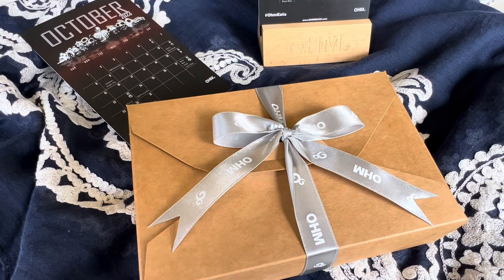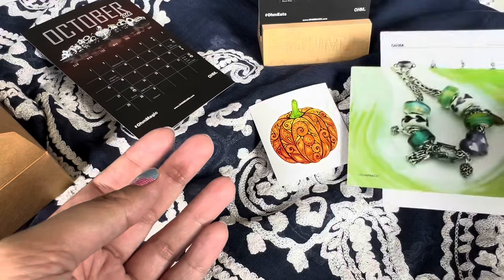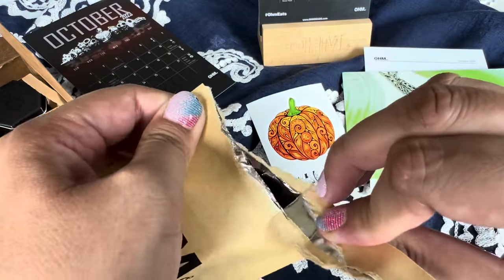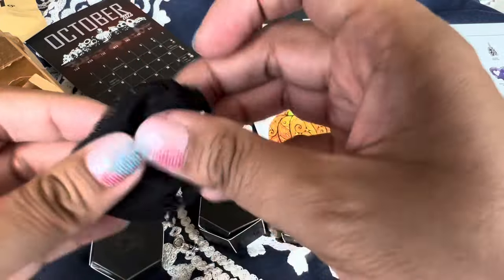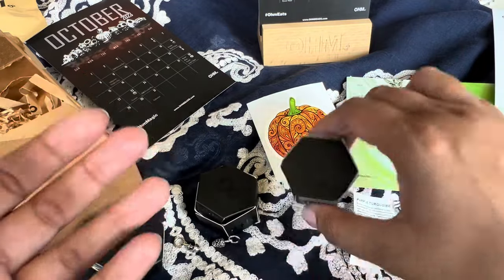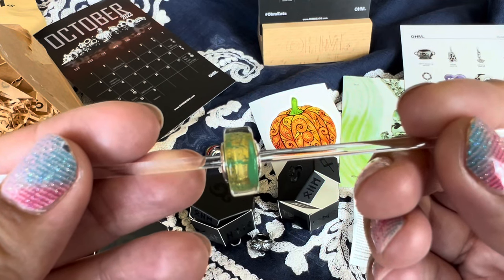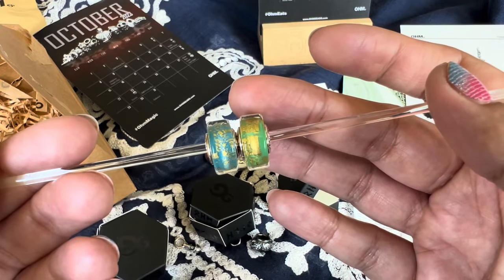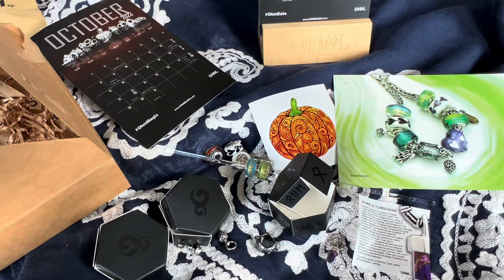OhmBeads Preview | October 2023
OhmBeads sent me some items from the upcoming October 2023 release for review. There is a mix of silver and glass beads. Which one is your favorite?

A big thank you to Ohm for sending these to me!

(All thoughts and opinions about these pieces are my own)

Love,
Aali 💕